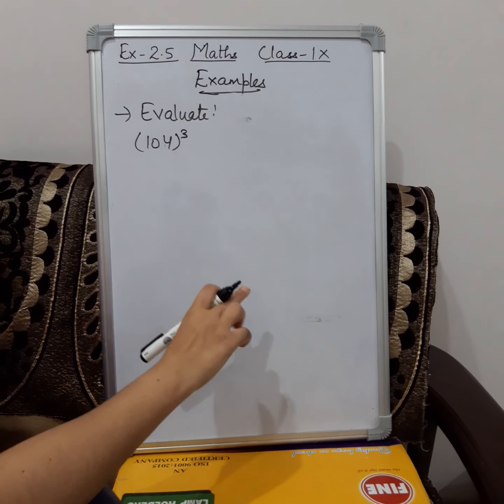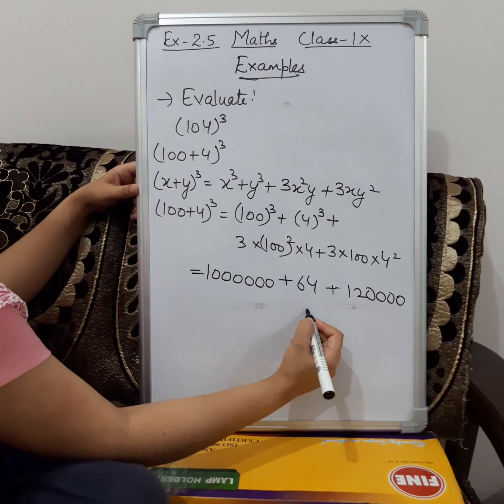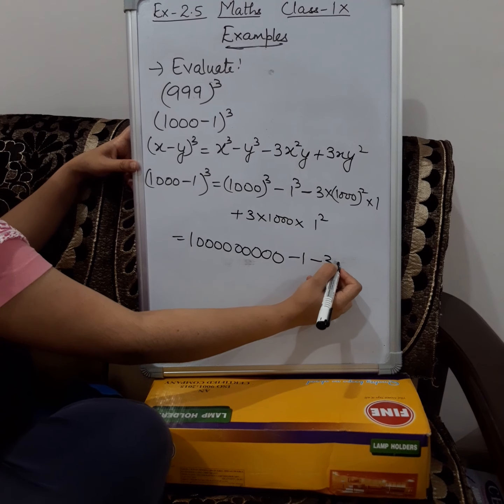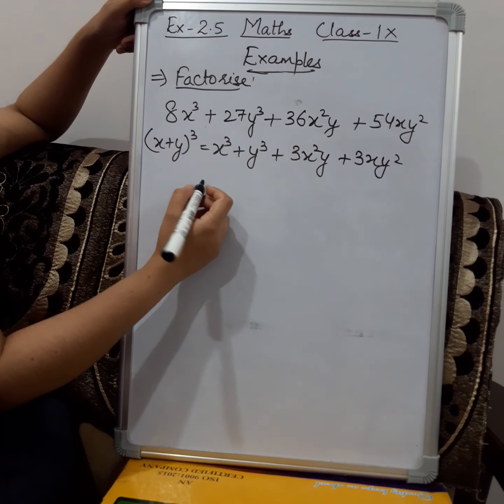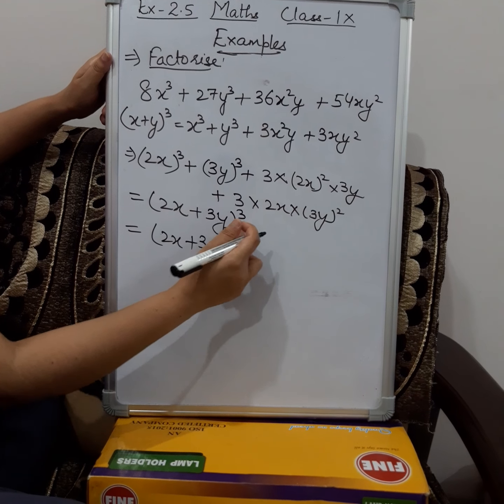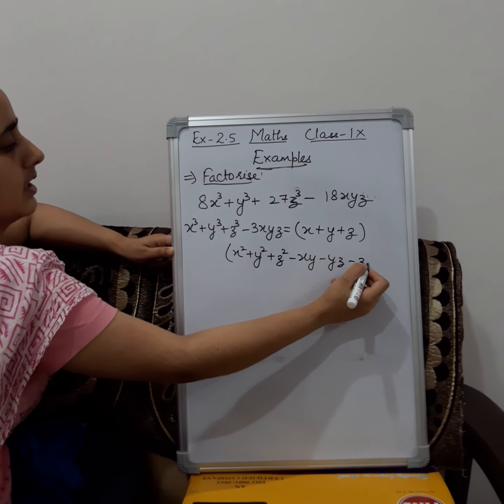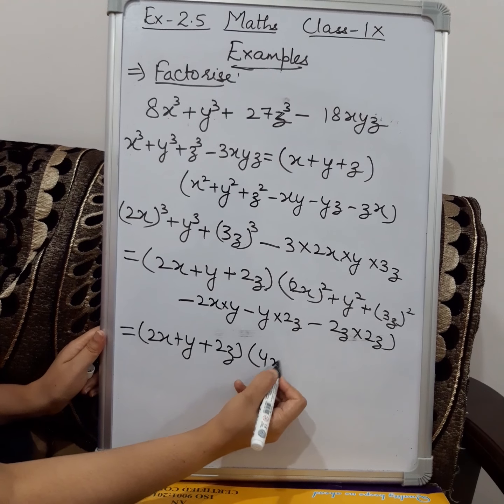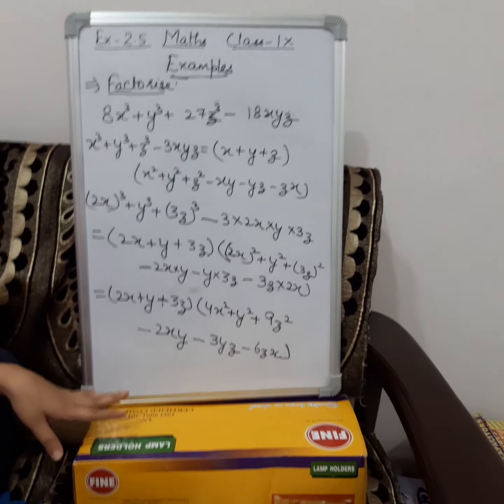Class 9 Maths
Topic : Polynomials ( Ex - 2.5 Part - C)